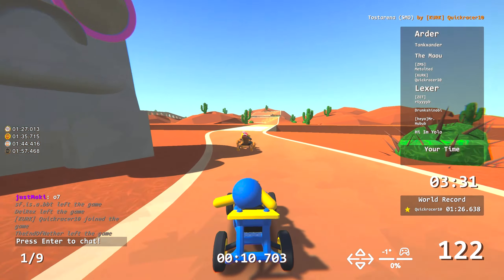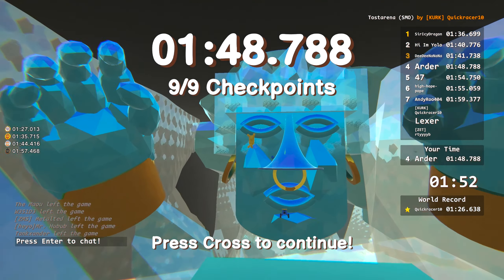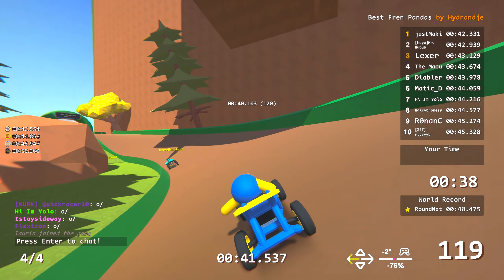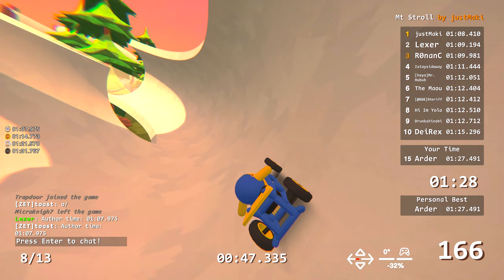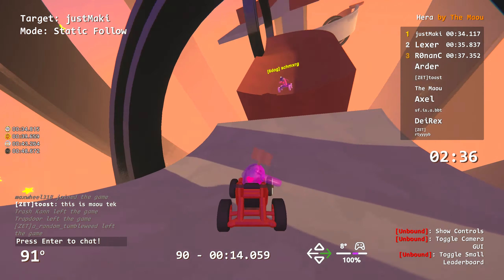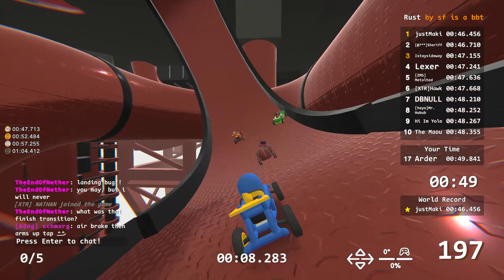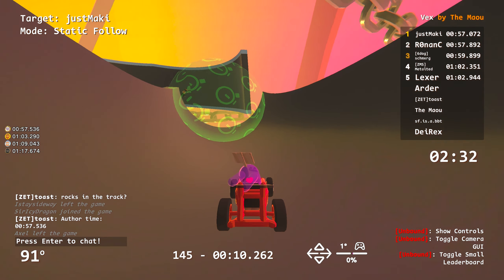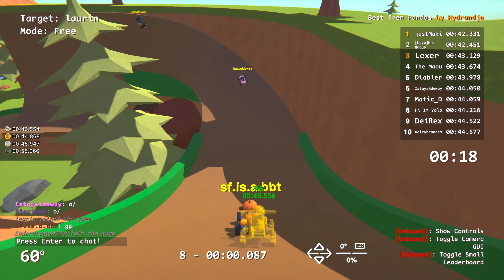Community Showcase 10: Embracing the Joy of Zeepkist Creations!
Join us for the milestone tenth edition of our Community Showcases, where we highlight the incredible maps crafted by our talented community members! Every Friday, R0nanC hosts a lobby dedicated to exploring the most thrilling and challenging maps made during the previous week, including those created over the weekend. This week's showcase is a celebration of creativity, featuring a diverse mix of tracks that promise both fun and formidable challenges. From exhilarating joyrides to mind-bending obstacles that even R0nanC couldn't conquer😉, there's something for everyone to enjoy. Don't miss out on the excitement – join us as we celebrate the ingenuity and passion of our Zeepkist community in Community Showcase 10!

Thanks @R0nanC  for track links
Tostarena (SMO) by Quickracer